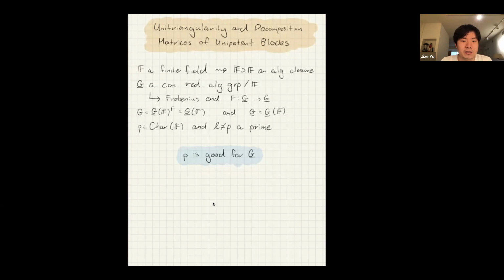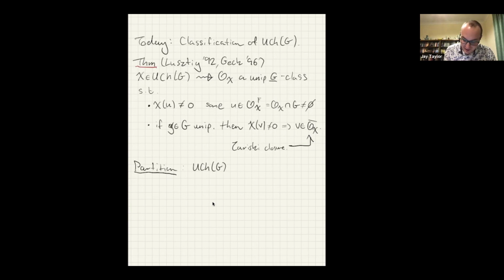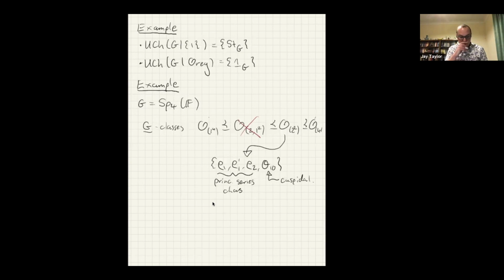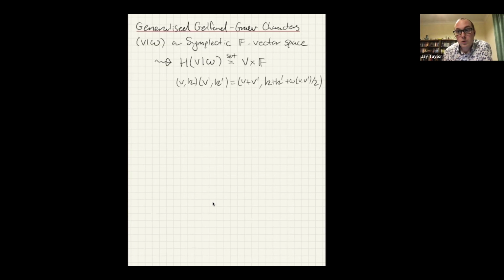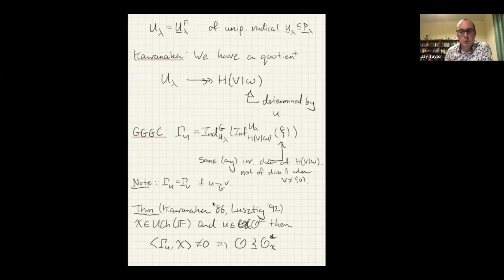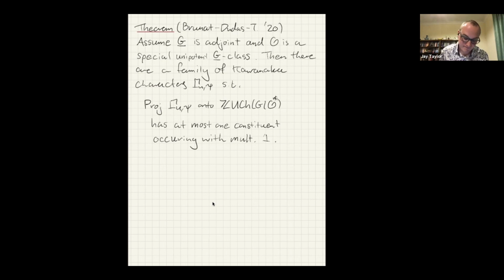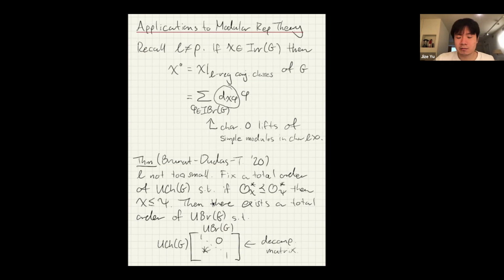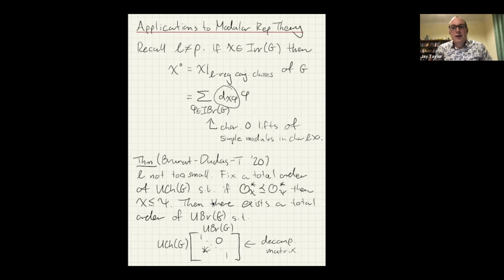Unitriangularity and Decomposition Matrices of Unipotent Blocks - Jay Taylor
Virtual Workshop on Recent Developments in Geometric Representation Theory

Topic: Unitriangularity and Decomposition Matrices of Unipotent Blocks
Speaker: Jay Taylor